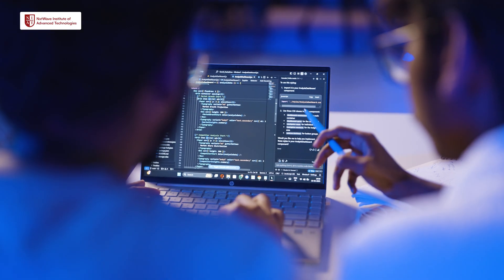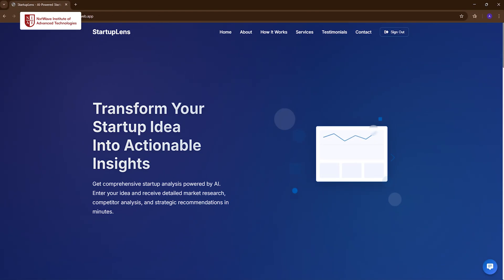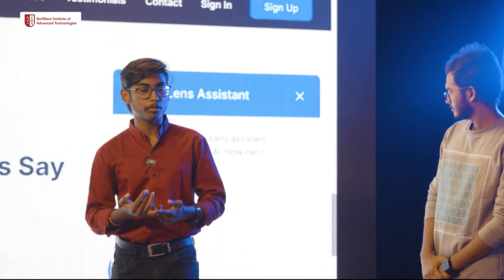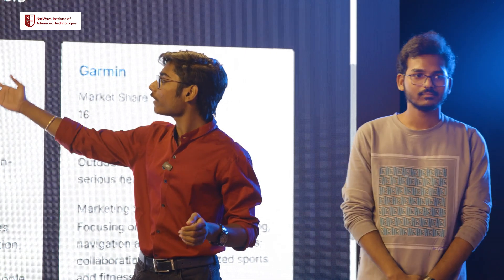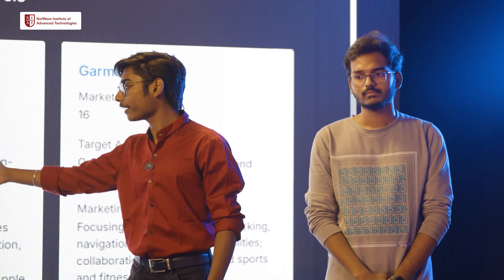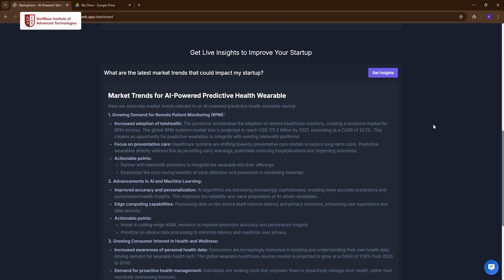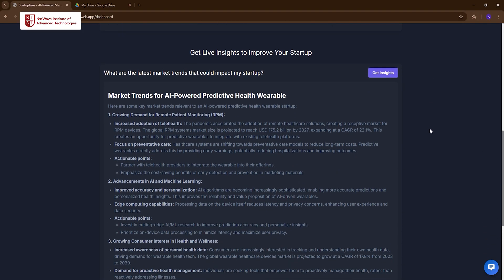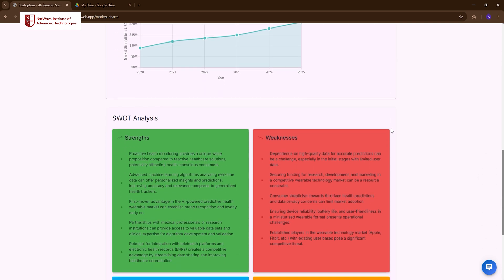Why Startups Will Never Be Same Again | Must-Watch for Entrepreneurs | @NIATIndia. | NIAT HYDERABAD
Start your future with us-

The Future of Startup Analysis | NIAT Hackathon Project

In this video, Rishikesh, Prashant, and Suresh from NIAT present their groundbreaking hackathon project – Startup Lens! 💡 This AI-powered platform is designed to help aspiring entrepreneurs analyze their startup ideas instantly by providing detailed market insights, competitor analysis, and revenue strategies—all in one click!

✅ The inspiration behind Startup Lens and how it solves a major problem for entrepreneurs.
✅ How the platform provides instant competitor analysis, market trends, and revenue insights.
✅ The role of Gemini’s AI in processing data and delivering key insights.
✅ A live demo of the AI chatbot analyzing a startup idea in real-time.
✅ How graphical representations and data-driven insights make decision-making easier.
✅ Discussion on AI insights vs. human input in startup planning.
✅ Why Startup Lens has the potential to revolutionize how startups are built.

✔ Discover an AI-powered tool that simplifies startup research.
✔ See how real-time market insights can help entrepreneurs.
✔ Get inspired by young innovators from NIAT!